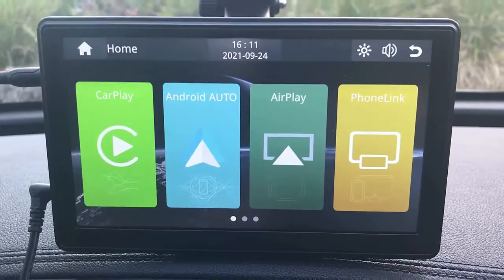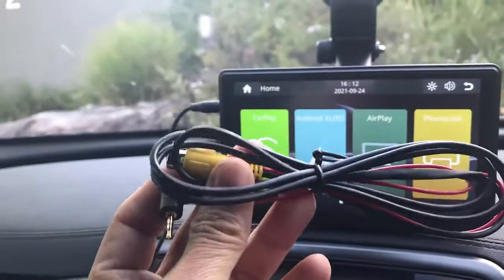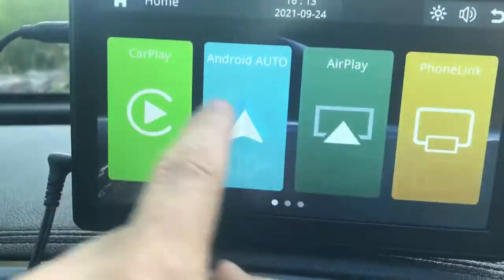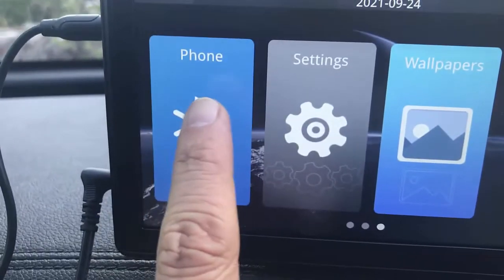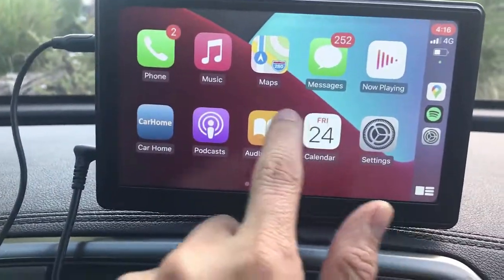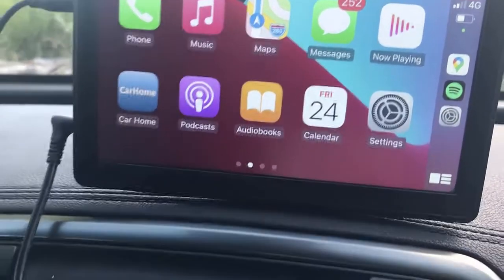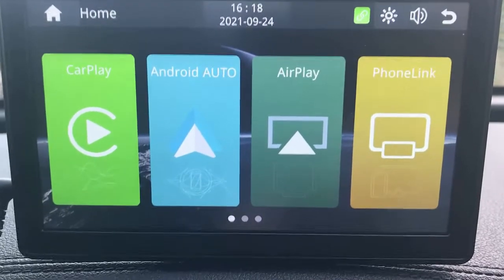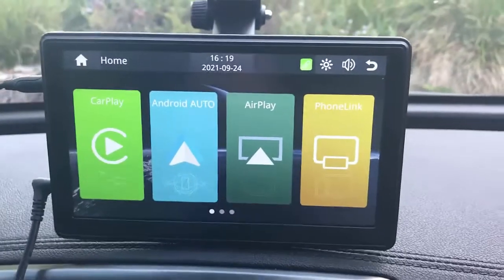Carplay4All a Universal 7" Display for iPhone Carplay and Android Auto systems that fits all cars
Testing our product Carplay4All a Universal Wireless Carplay and Android Auto adapter display that works with any car.